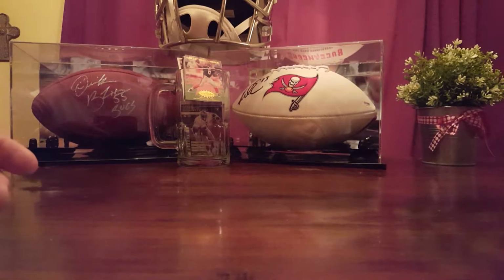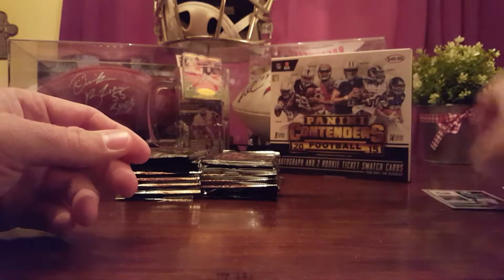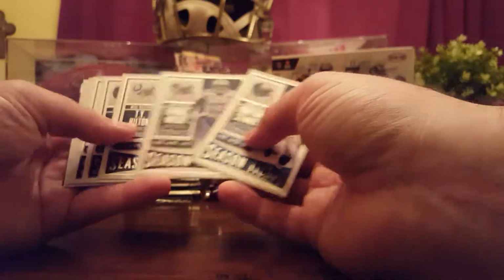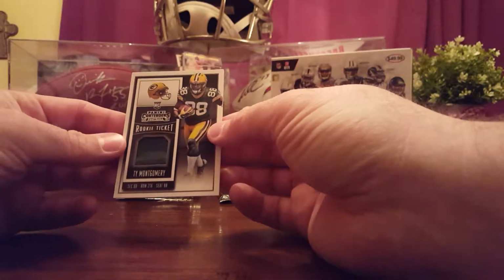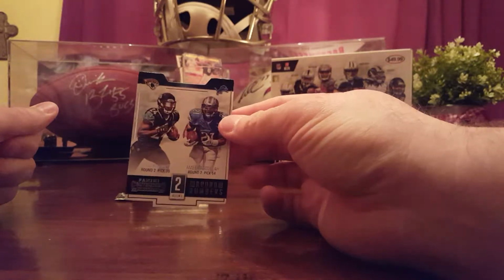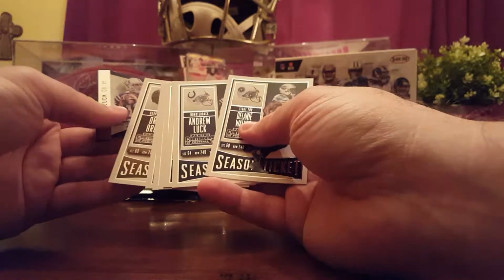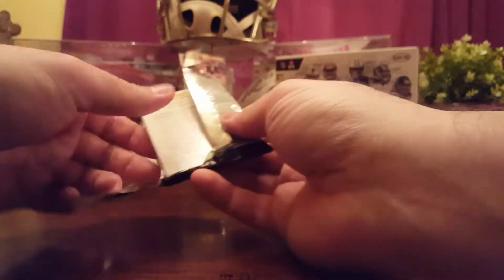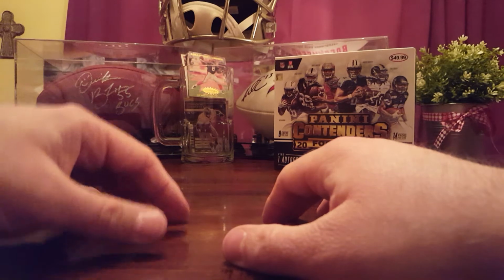2015 Contender Box Break: The Quest for Jameis Winston Box 3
Buying one more box hoping to hit on that Jameis Winston autographed rookie card. I love the look of Panini Contenders and love the 2015 draft class!